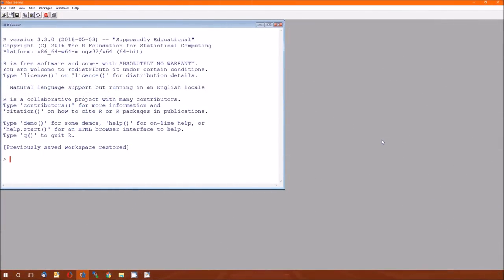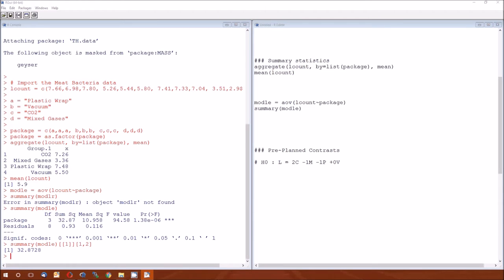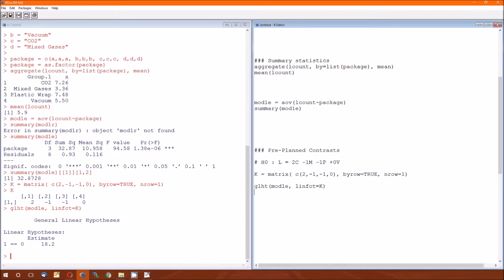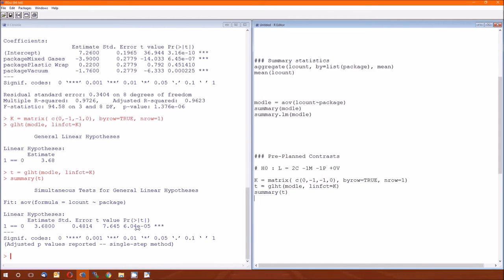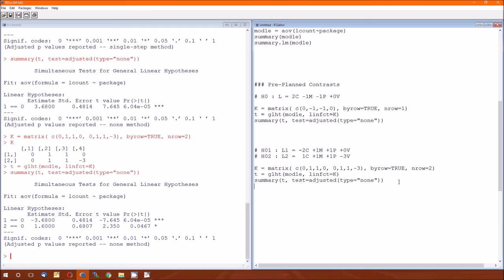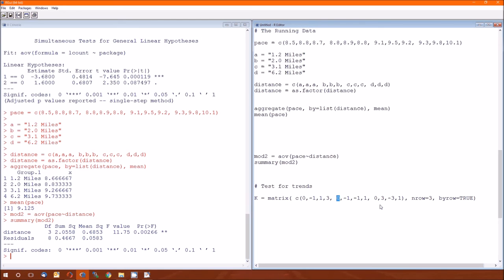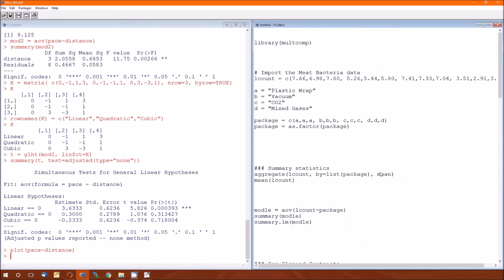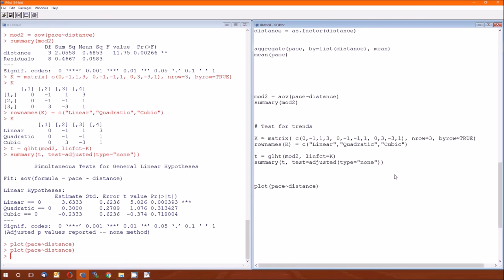Lecture 4: R Companion